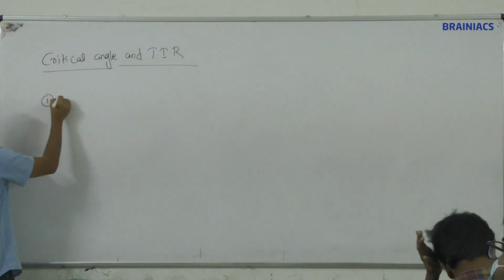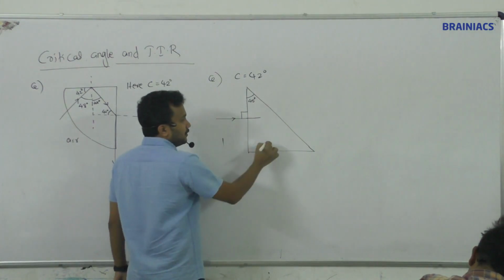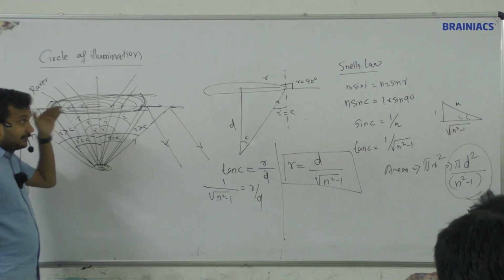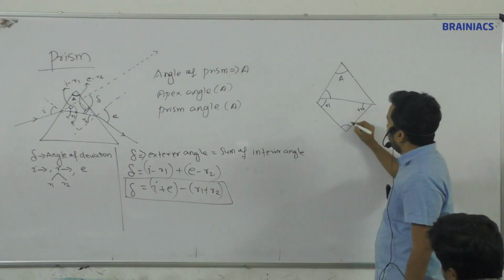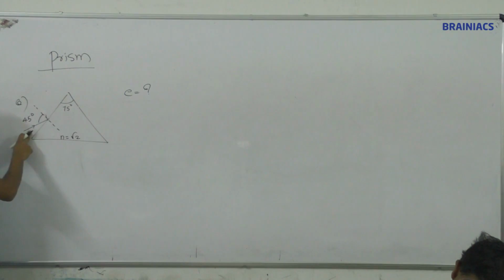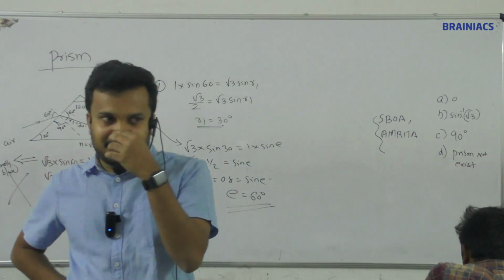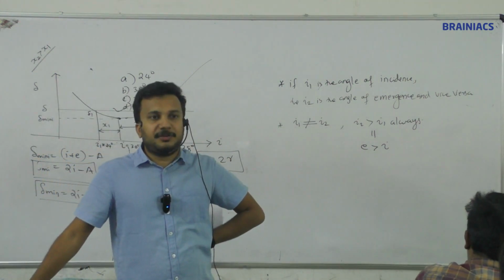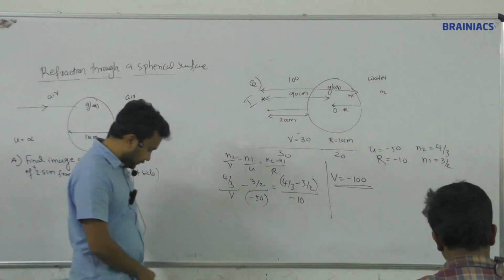RAY OPTICS - 7